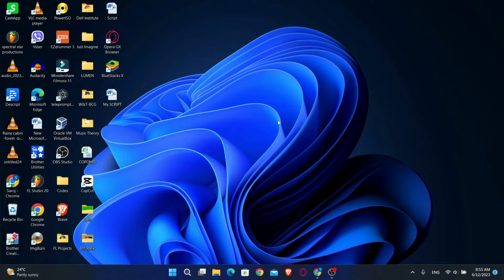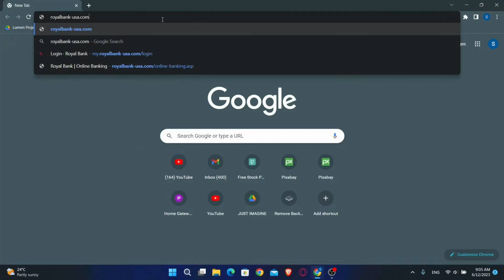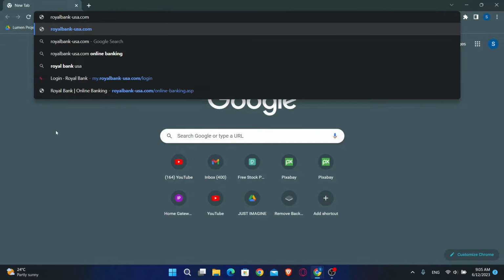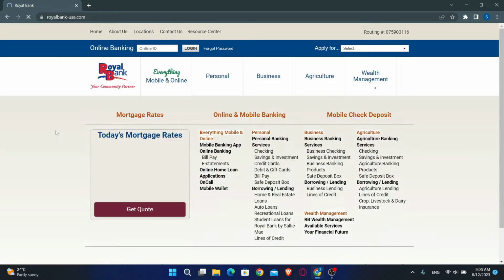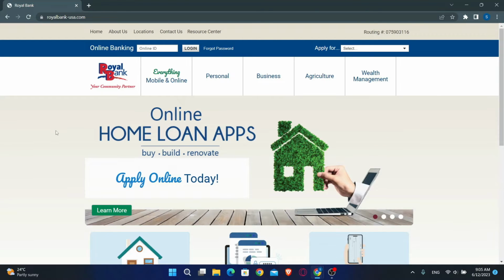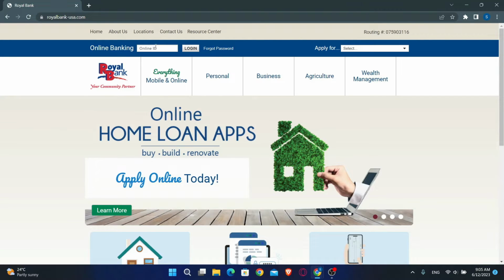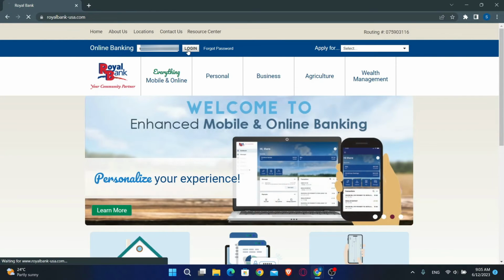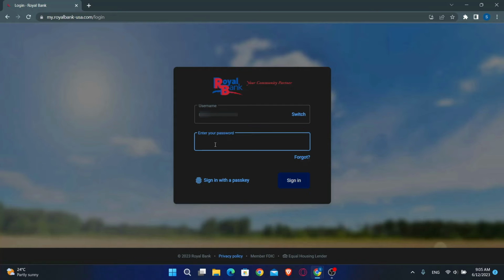Login Royal Bank USA: How to Sign in Royal Bank USA 2023?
Royal Bank USA is a financial institution that provides banking services in the United States. It is headquartered in New York City and has branches in several states across the country. The bank offers a range of services, including personal banking, business banking, and wealth management.

If you want to login Royal Bank USA, watch the video till the end and follow the steps as shown in the video.

0:00 Intro
0:19 Signin Royal Bank USA Tutorial
1:05 Outro